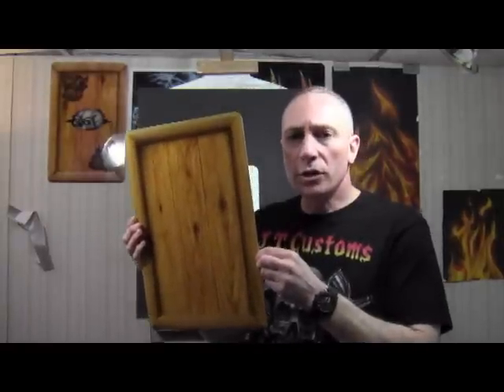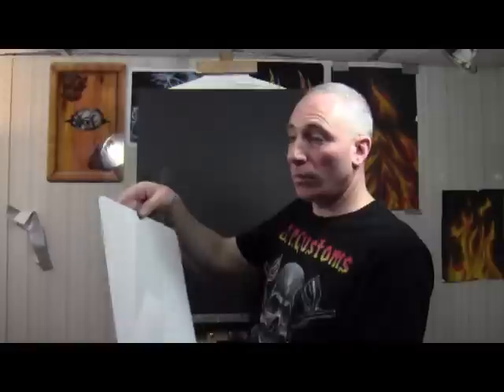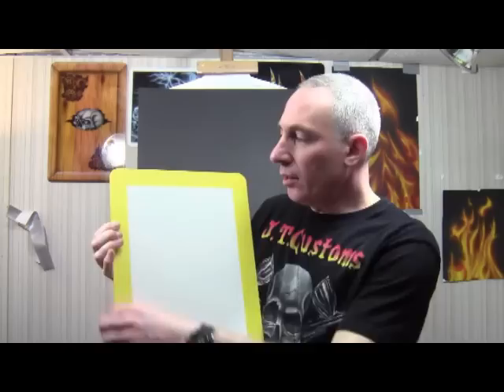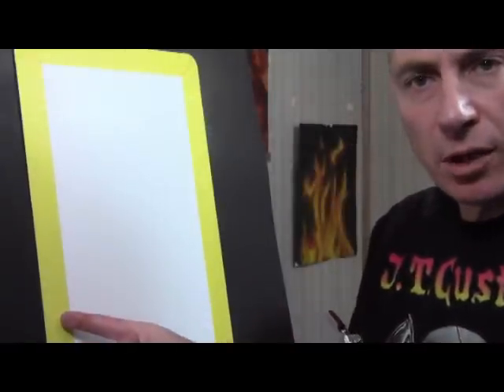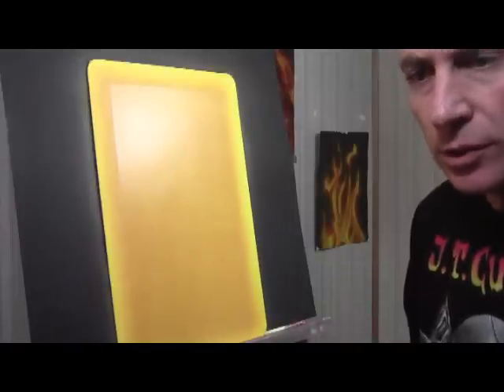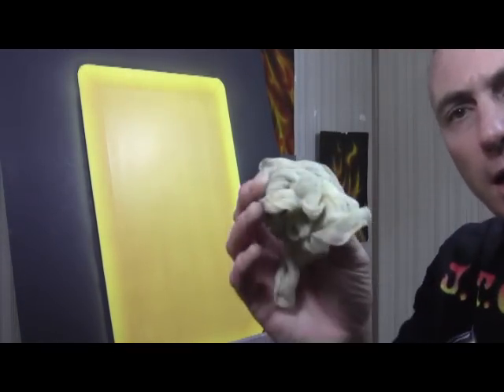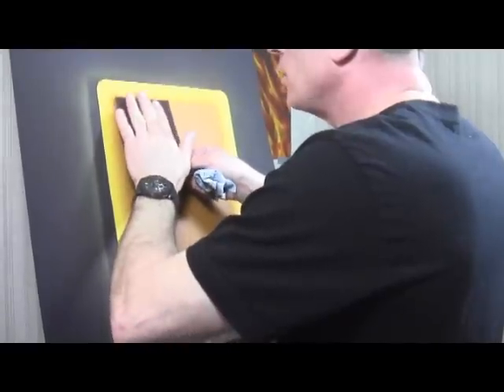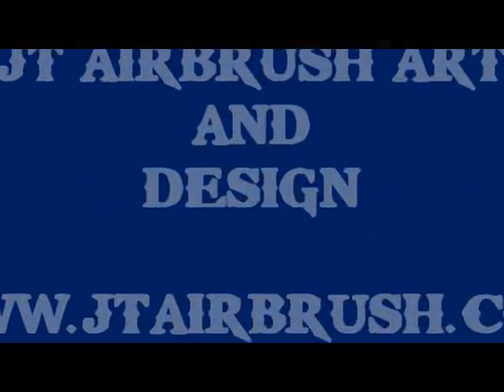How to Airbrush Realistic Woodgrain Part 1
How to airbrush realistic woodgrain part 1 of 4